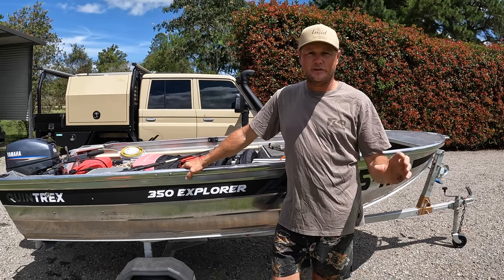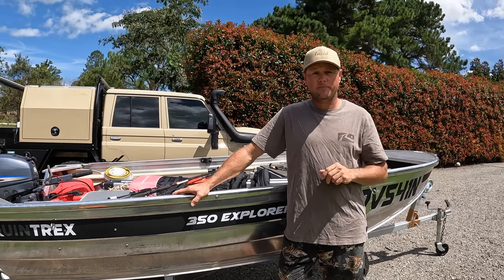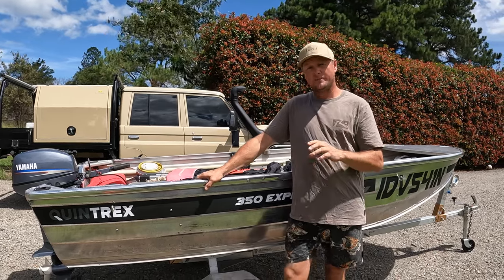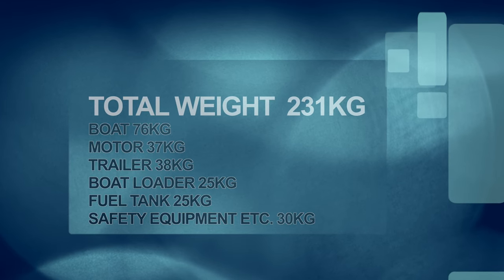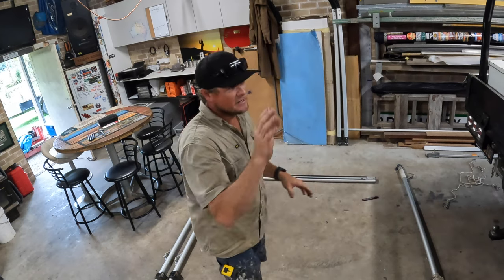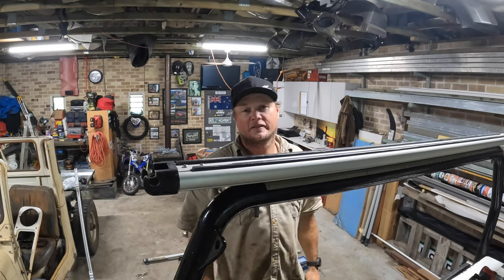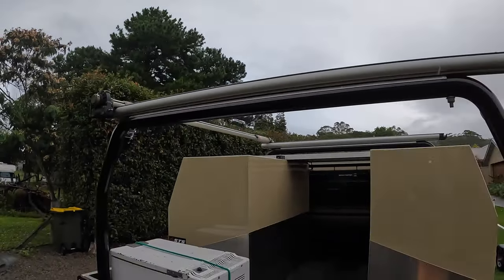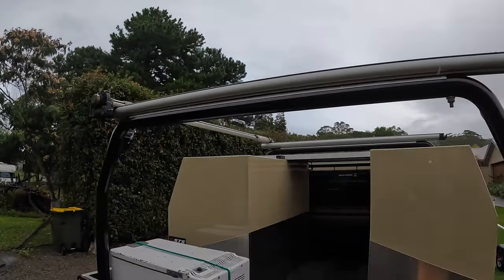ULTIMATE BUDGET ROOF TOPPER GUIDE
Everything you need to make the right choice for you and your family when purchasing a rooftop tinny set-up.
Budget, weight, carrying capacity, new, secondhand, boat loaders, trailers, motors, maintenance, and more.